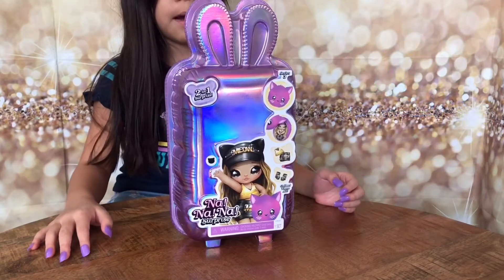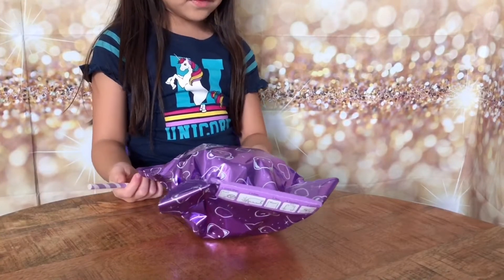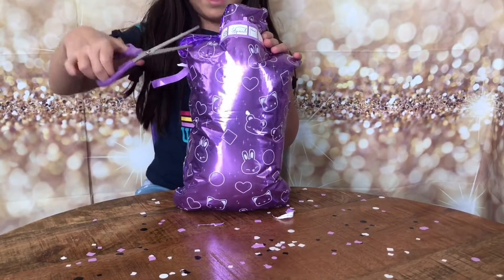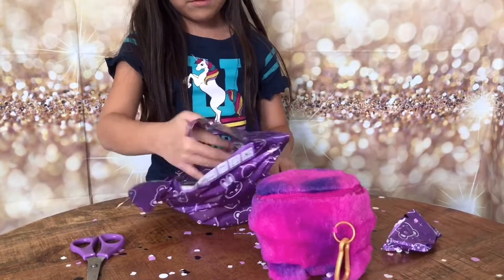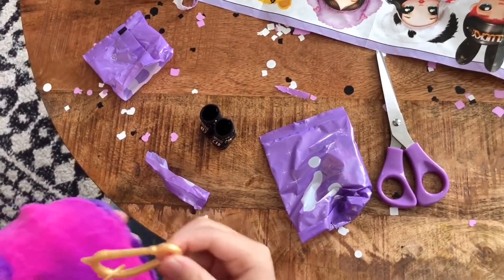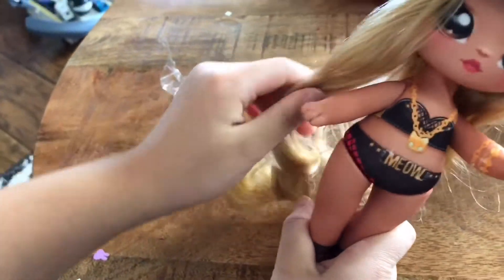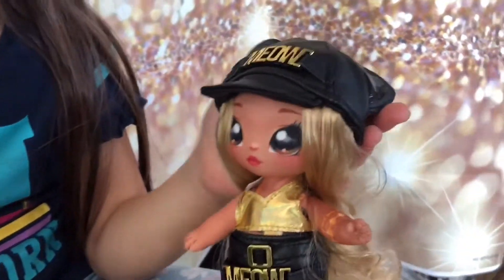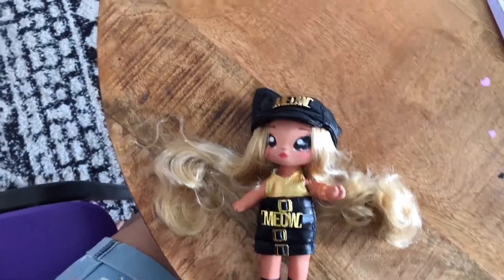Na Na Na Surprise Blind Box Doll Unboxing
Watch Dree unbox her very first Na Na Na Surprise Doll!  These dolls are super cute and come with adorable accessories!